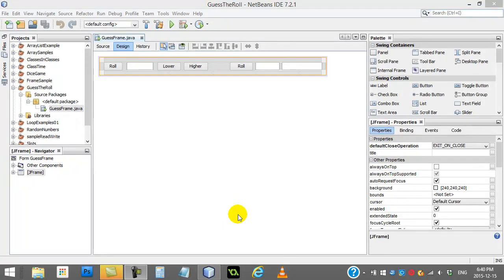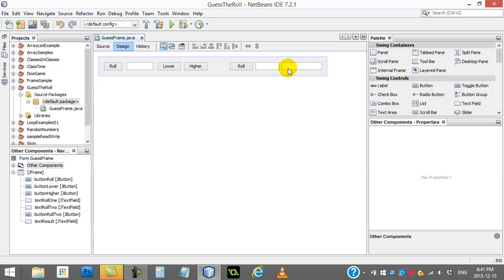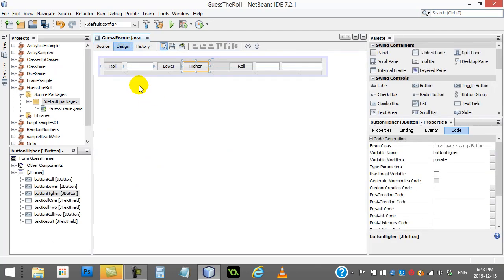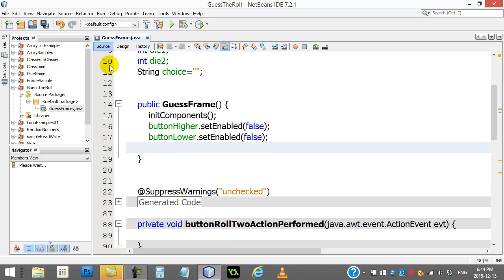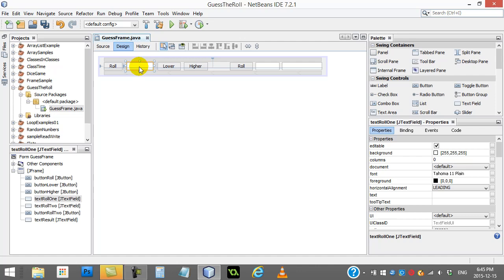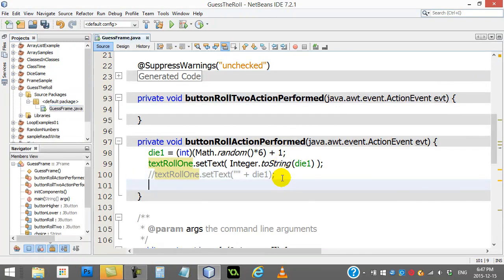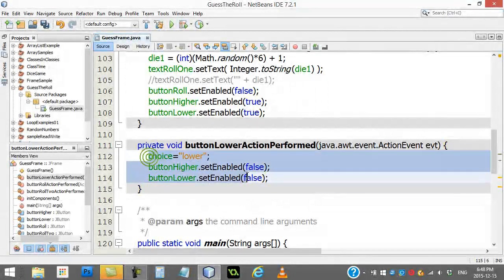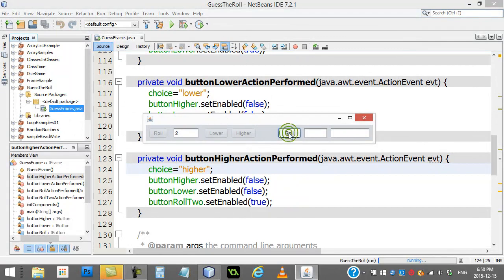AP Computer Science 044 Netbeans GUI Game Example 01